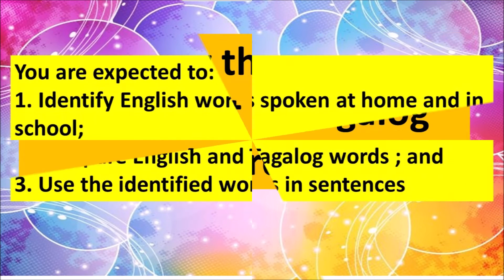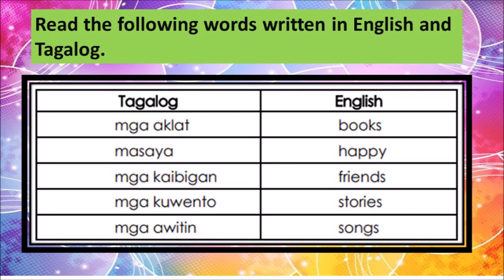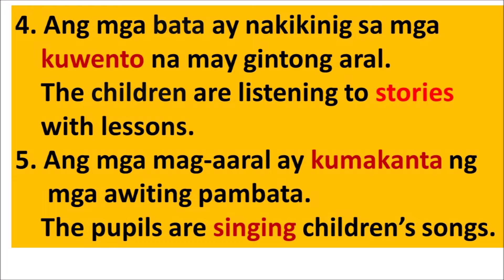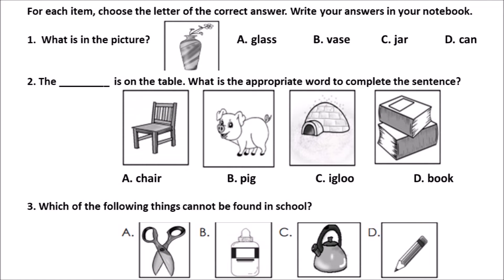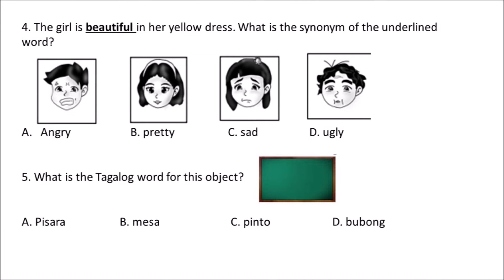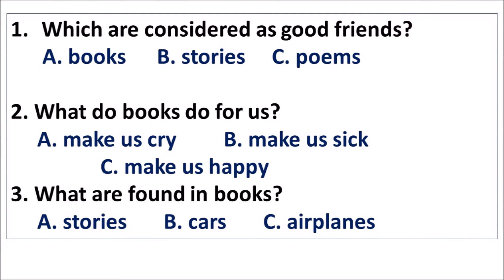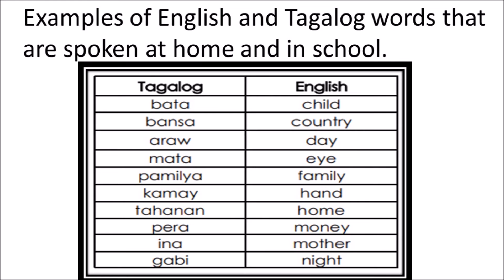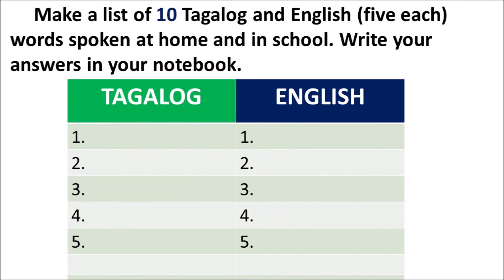ENGLISH 2 MODULE WEEK 5 LEARNING TASK 1-5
Activities presented in this module are based on the Most
Essential Learning Competencies (MELCs) of English Grade 2 for First Quarter  Week 5 Learning task 1-5.
copyright
English Grade 2
PIVOT 4A Learner’s Material
Quarter 1